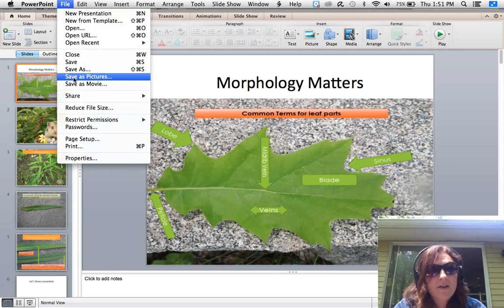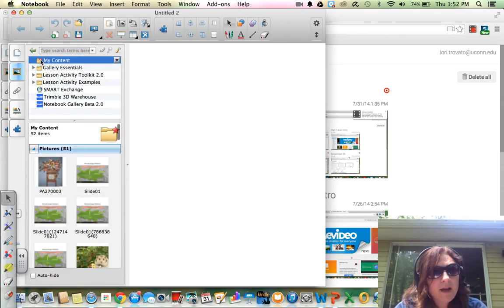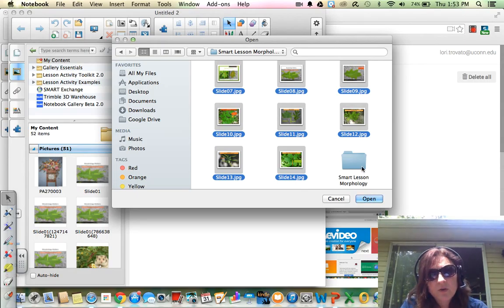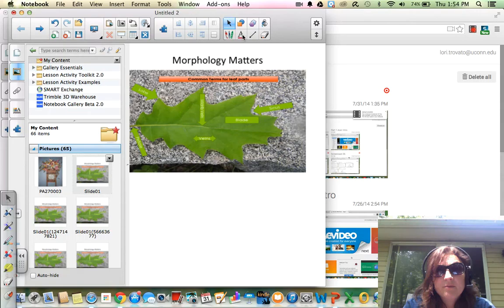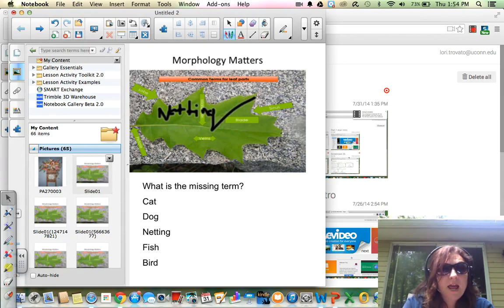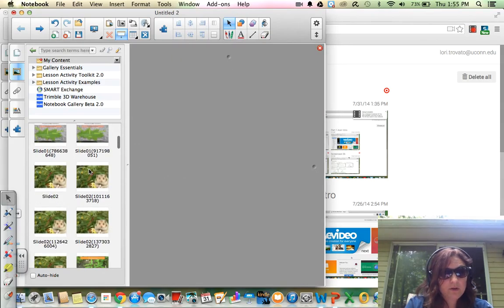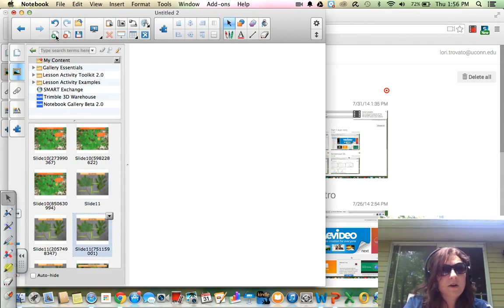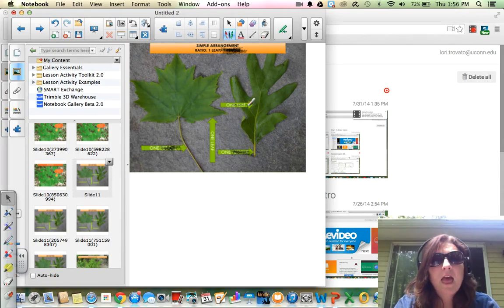SmartNotbeook Flipped Classroom